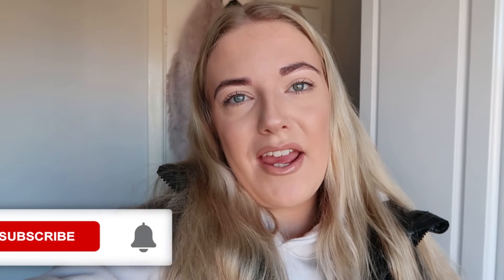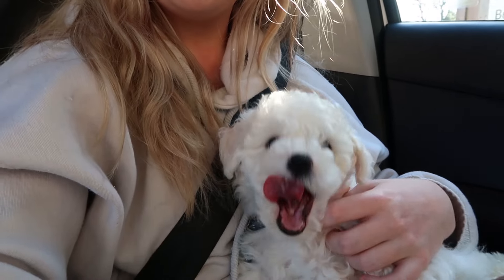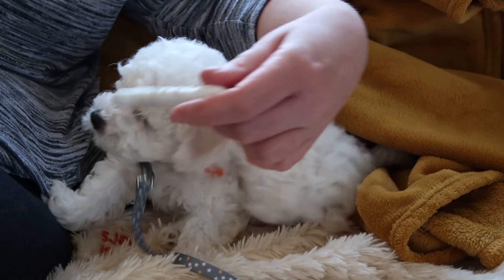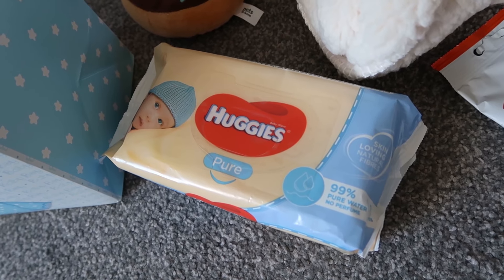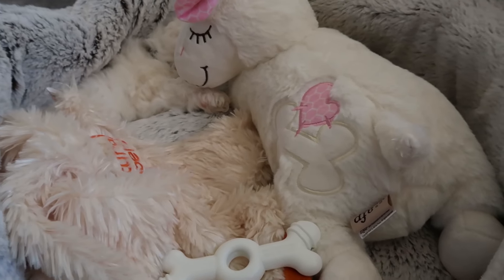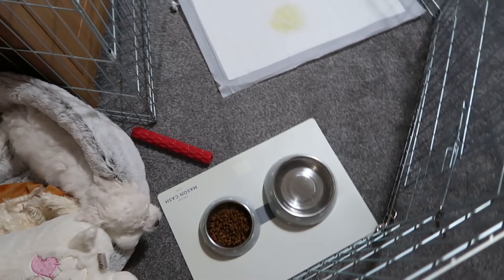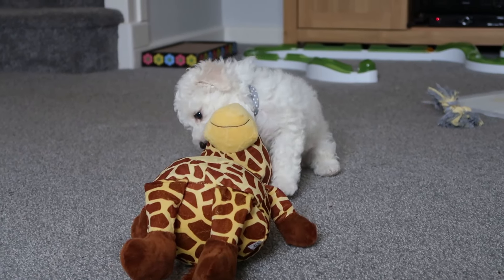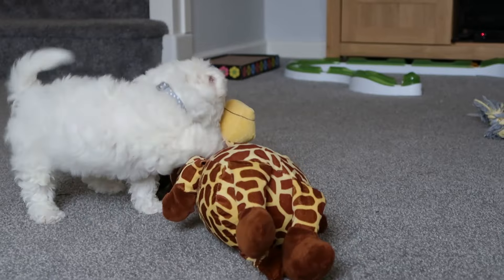I GOT A PUPPY! Picking up my 8 week old Bichon Frise | Lucy Ecclestone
Hey everyone!

Today I went to pick up my new puppy🐶 We can’t wait to give him lots of love and cuddles as well as an amazing life❤️ I vlogged 24 hours with our baby pup to show you what he got up to🥰

Watch in 1080p he for best quality 📷

Socials 📲